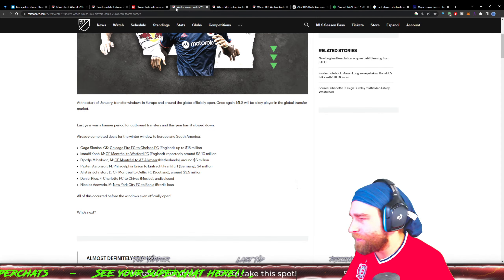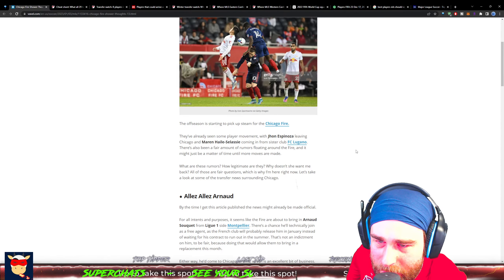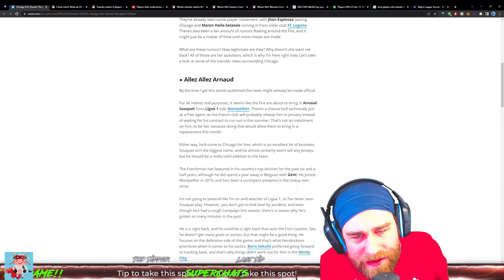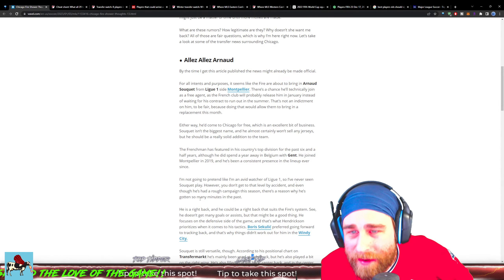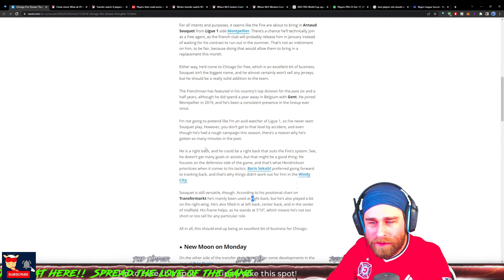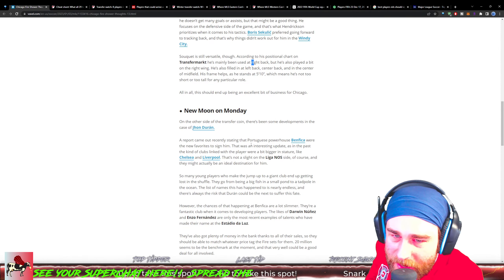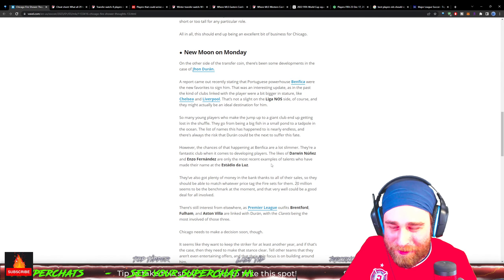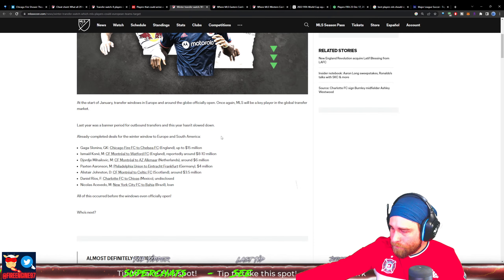MLS PRESEASON 2023 for CHICAGO FIRE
Who does your MLS Team need to sign in 2023? What do you think about the developing drama with Gregg Berhalter and the Reyna family? What are your team goals? To win it all or gain traction for the coming seasons? Is your team one piece away? Who is that piece? Let us know of your opinion and why? We discuss the process, the players, try to predict the future and MORE!  Who will become the next MLS Stars?

Join the conversation and hang out for the watchalong and USMNT vs NETHERLANDS reaction!!
Want to show off your team pride?

JOIN THE CLUB for less than a dollar & show off your team pride in the CHAT!
Look, Feel and Smell Your Best YouTube Experience. Unlock your LiveChat superpowers.

Intro(s) - 00:00
First hour - 01:00
Chicago Fire Quick Hits - 12:40
MLS Transfer Rumors You Never Heard Of with FCNeoTokyo - 23:17
Berhalter Reyna USMNT Drama Explained, Allegedly - 34:05
Dream Signings for MLS Eastern Conference Teams 1:04:00
Third hour - 1:59:59
DJ FreeToPlay - 2:38:57

Pyromaniacs-

Kick that LIKE BUTTON like it's O'Leary's Lantern!! ¡Patea ese botón como si fuera la linterna de O'Leary!

The first Chicago Fire Fan inspired NFT.  Be the FIRST before its too late! There can be only One Footballer!! Start the FIRE!!!

PLEASE Support the Fire for Food Drive !! $1 buys 3 meals!!

Tip Spitting Fire? Go ahead! Make my day!!